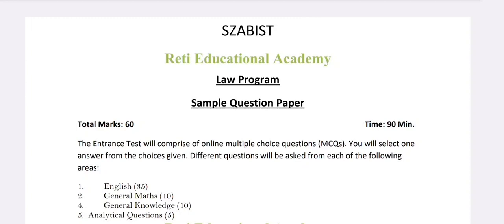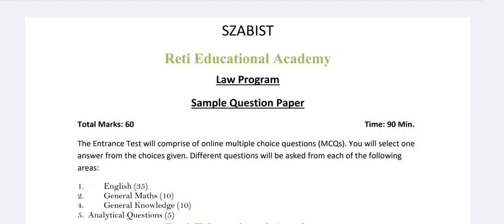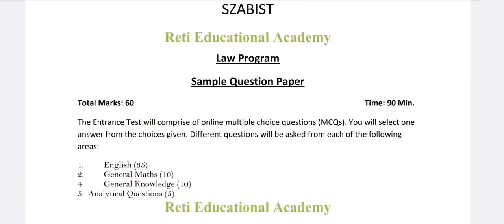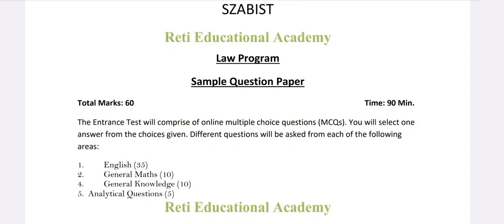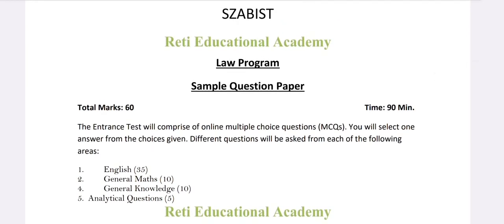SZABIST LLB Entry Test Syllabus Distribution Entry Test Preparation of SZABIST 2023